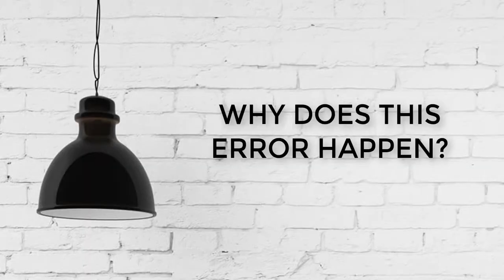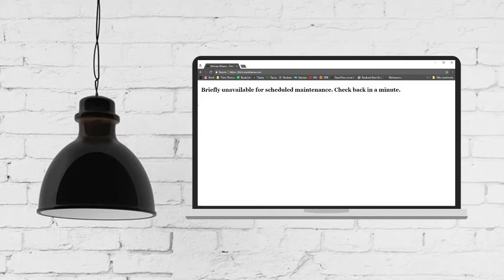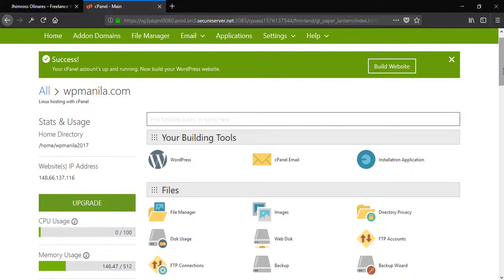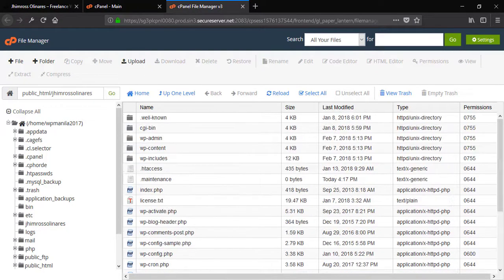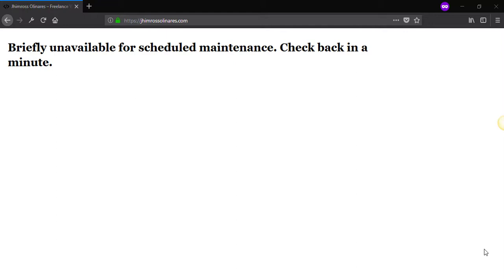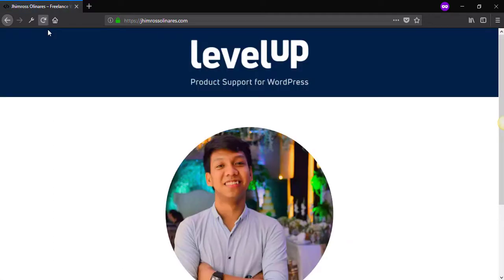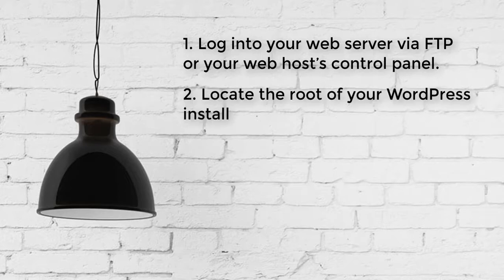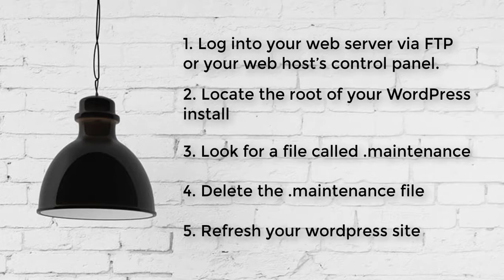How to Fix the Maintenance Mode Error in WordPress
How to fix the “Briefly unavailable for scheduled maintenance check back in a minute” error in WordPress

Welcome to the Level Up: WordPress How To's

We debut our series of videos with one that shows you the quick fix to resolve a common issue in WordPress, wherein attempting to update either a theme or plugin fails to complete and your website is left in Maintenance Mode for an indefinite period of time.